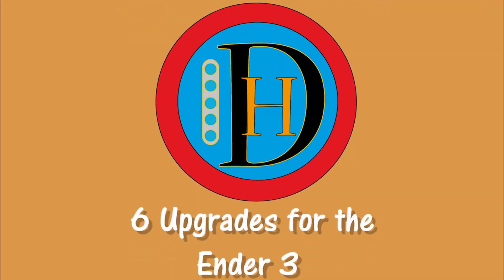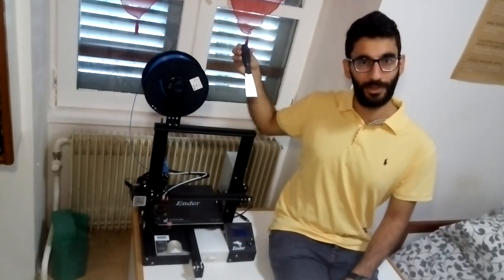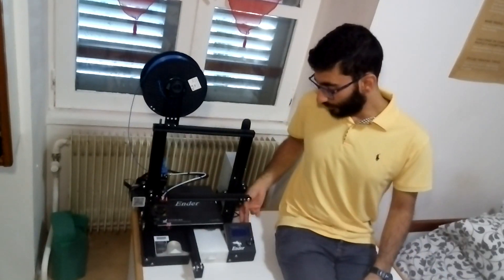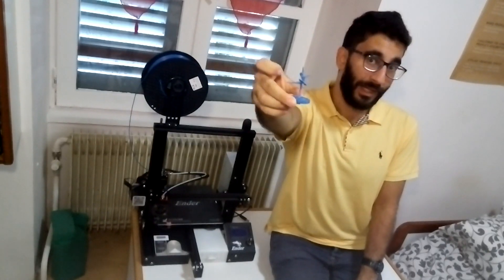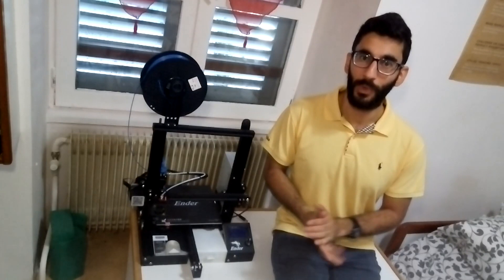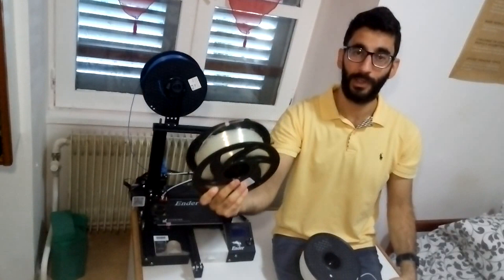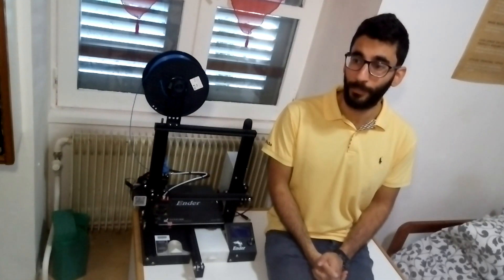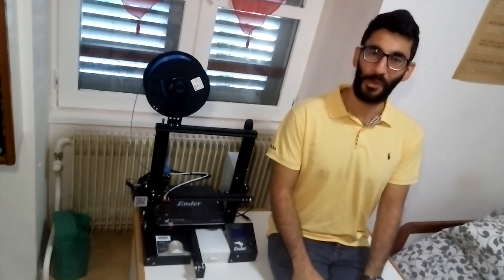First 10 days 3D printing with the Ender 3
► Folow me on Instagram on : hadi_darrous_hd